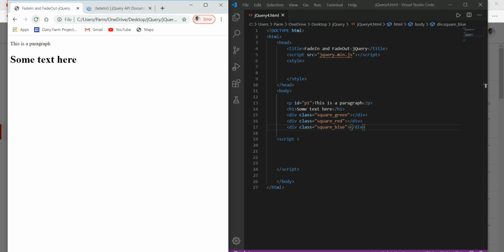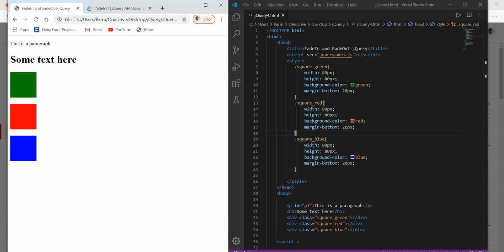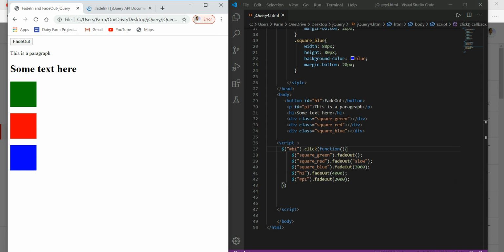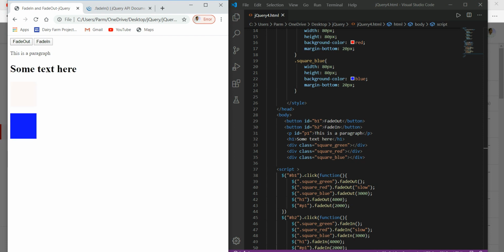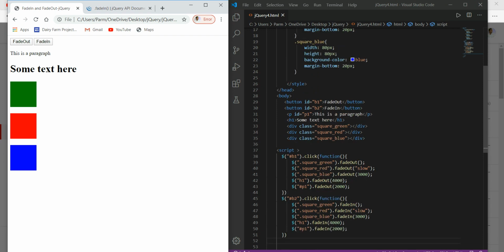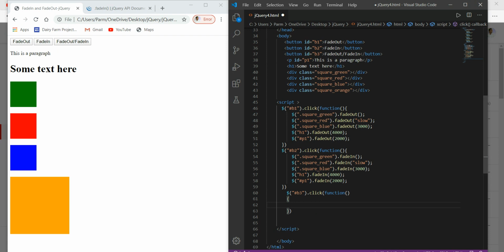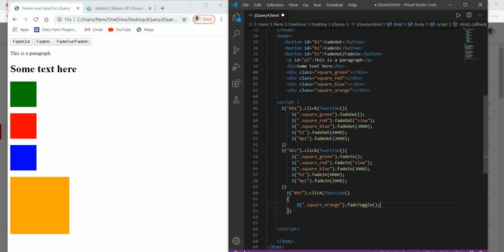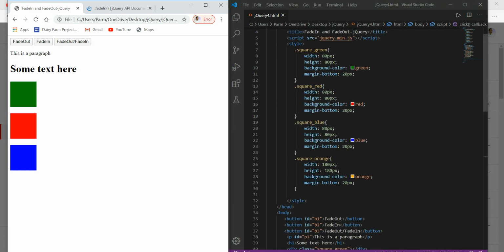Fading Content of Webpage-jQuery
How to fade content of webpage using jQuery